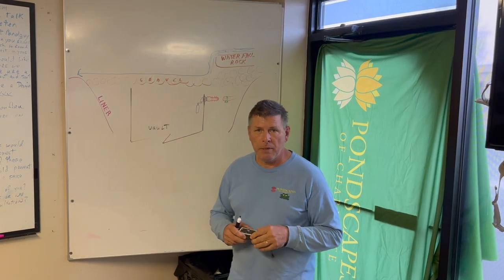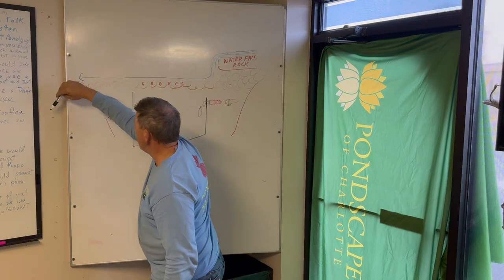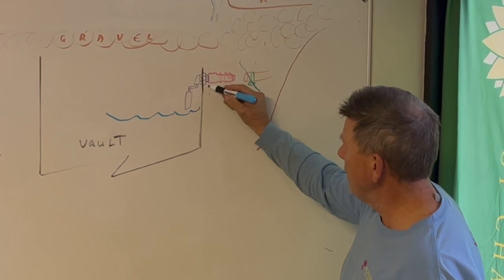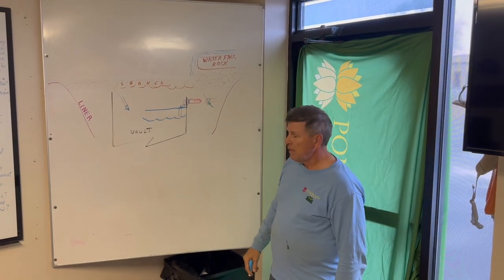The Truth About Auto-Fills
Dave, The Top Frog at Pondscapes of Charlotte, walks us through the truth about auto-fills. He figures out the cause of an overflowing vault/reservoir and reveals the steps of diagnosing this problem.  He also explains and shows what happens to auto-fills after years of usage that causes this problem.